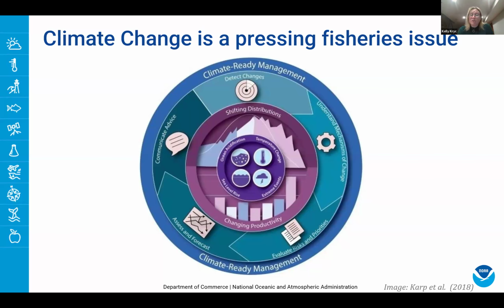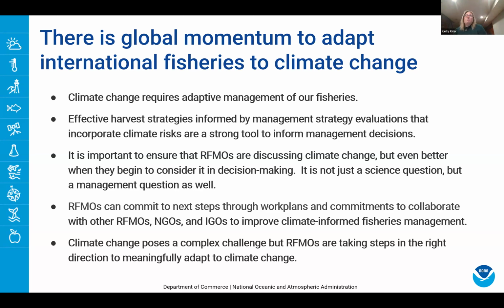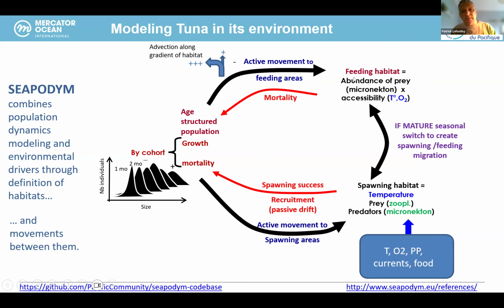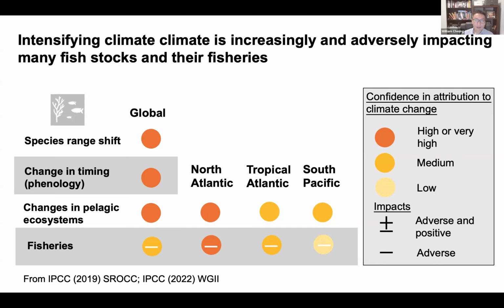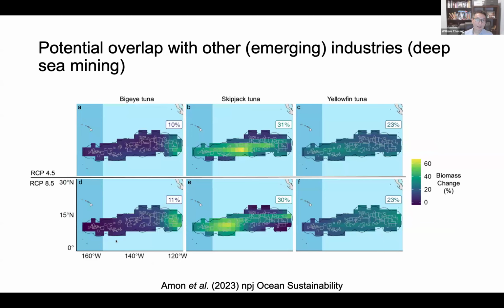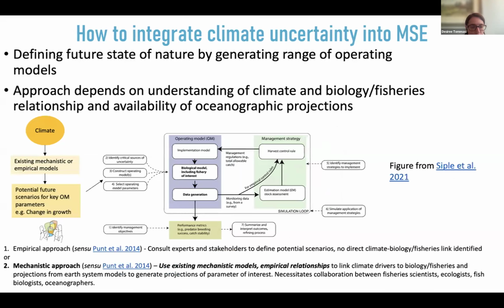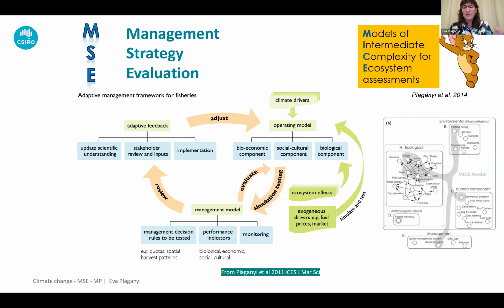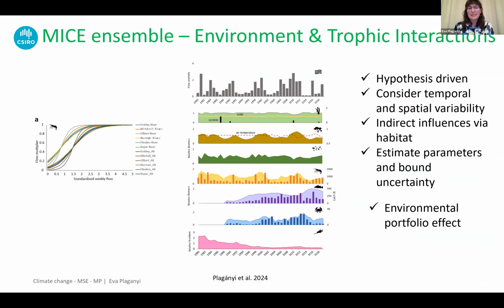Webinar Management Procedures in a Changing Climate (2024)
HarvestStrategies.org and expert panelists explore the critical roles of management procedures (MPs) and management strategy evaluation (MSE) in tackling the uncertainties of climate change. Discover how these essential tools are leading the way toward climate-ready fisheries management within regional fisheries management organizations (RFMOs).